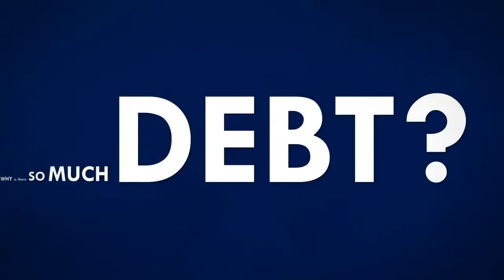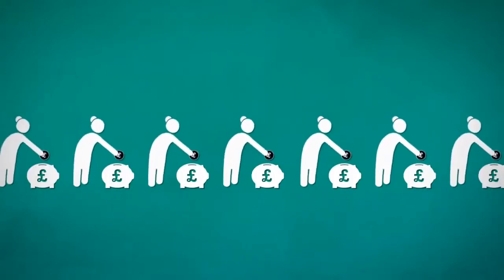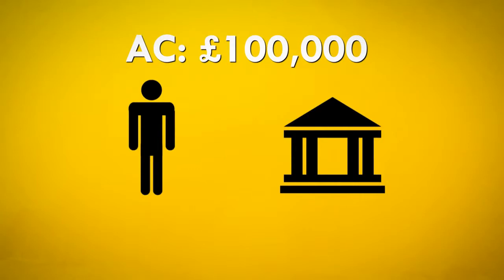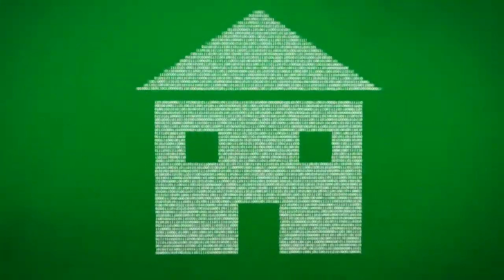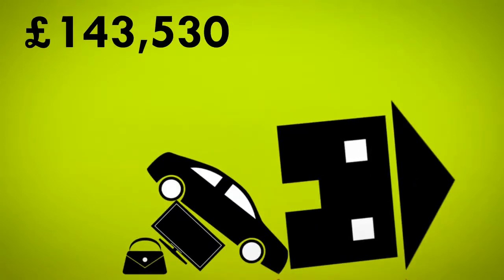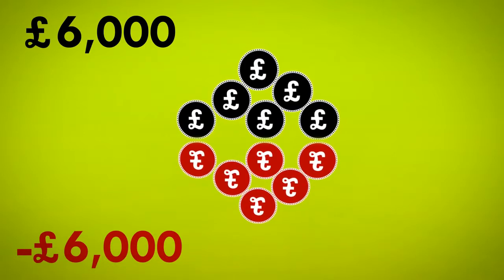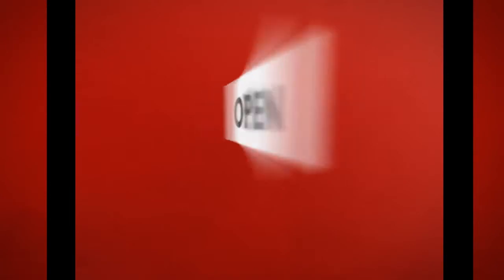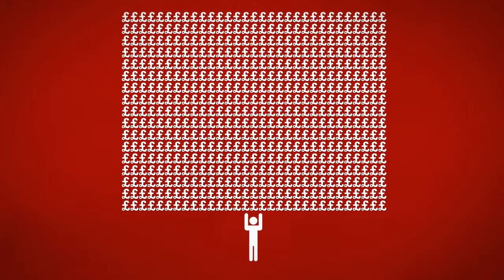Why Is There So Much Debt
Why, despite being told that the economy is bouncing back, is personal and national debt spiralling to ever greater heights?

The problem is that there is a fundamental problem with the economy and, in particular the monetary system. You see money, in its current form, is debt. Without debt there would be no modern money.

This short video explains how the monetary system must create ever greater debt and looks at some of the changes we need to stop debt crushing us as individuals and the economy as a whole.